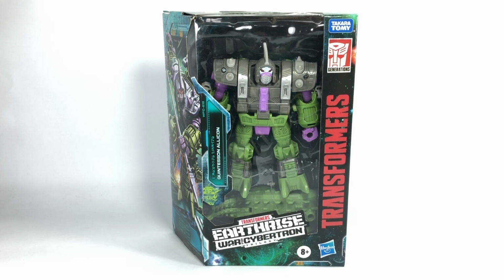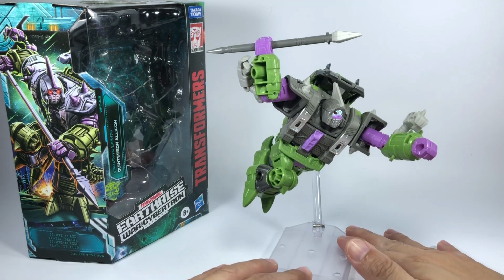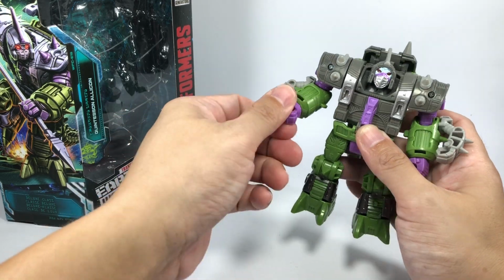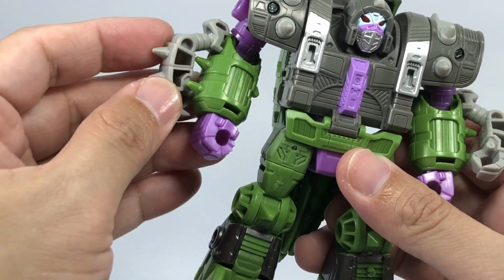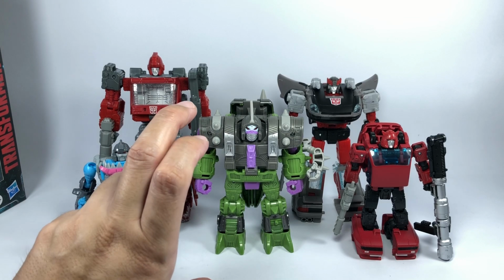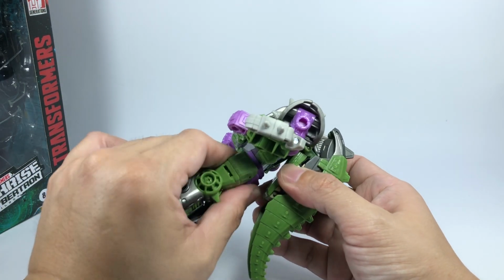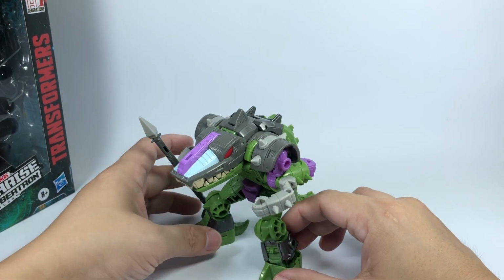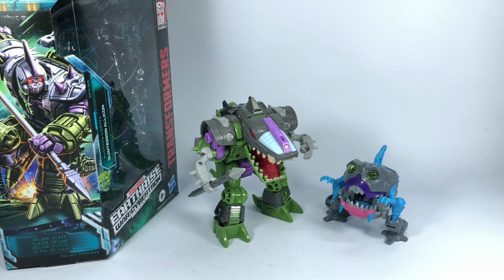Transformers EARTHRISE Allicon Chefatron Review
Transformers Generations War for Cybertron Trilogy EARTHRISE Quintesson Allicon Chefatron Review Sharkticon Gnaw